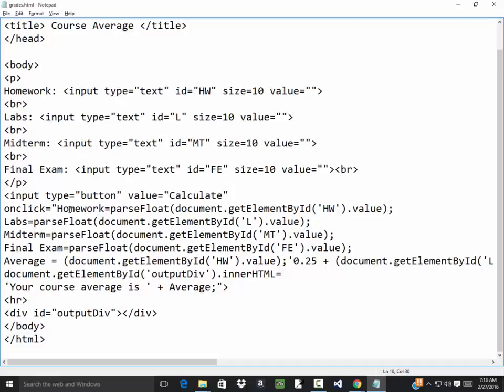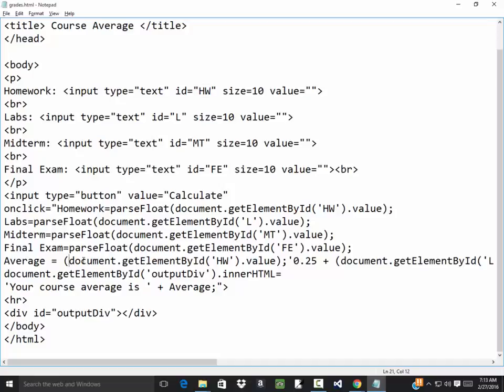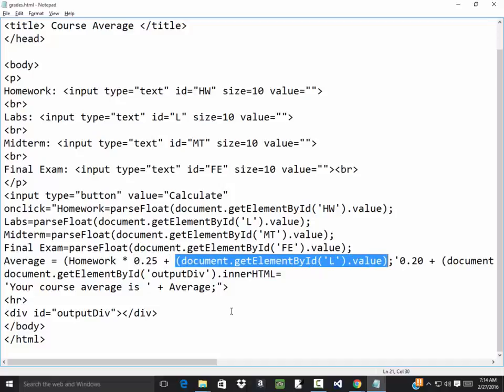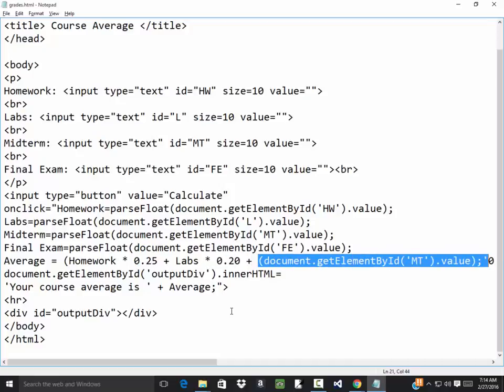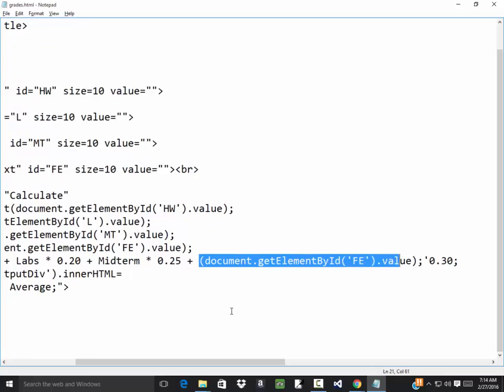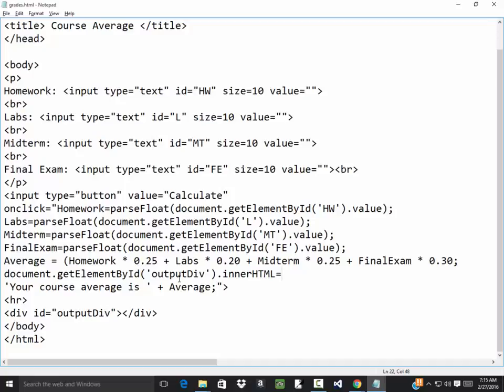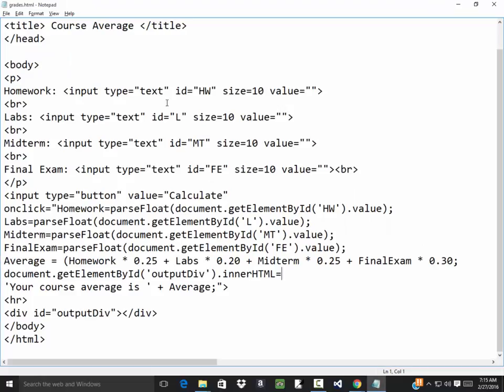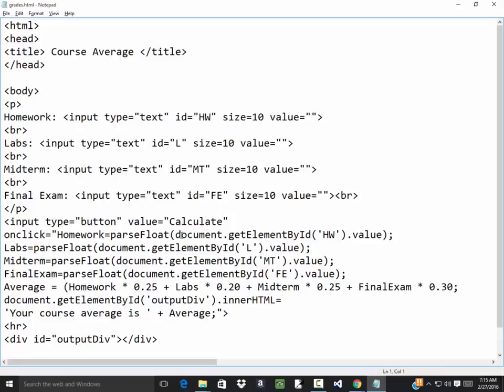ITCS - 2/27 - 6